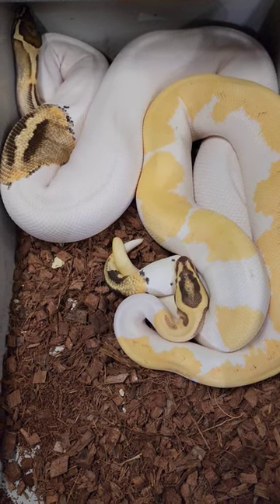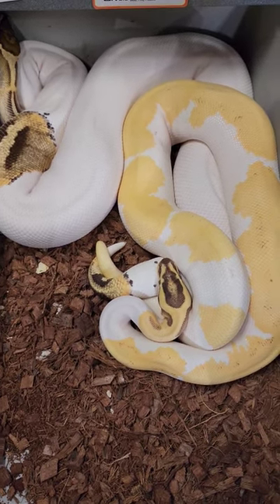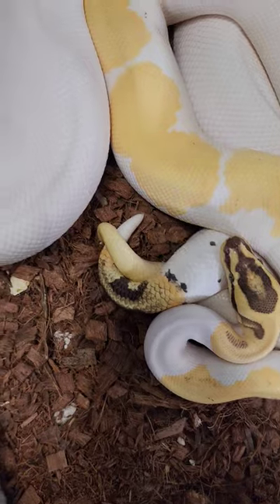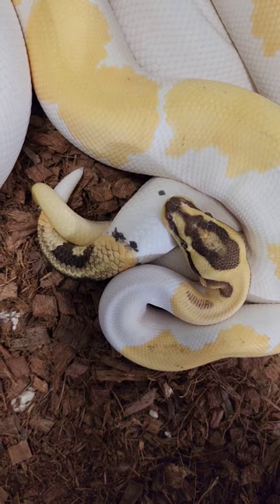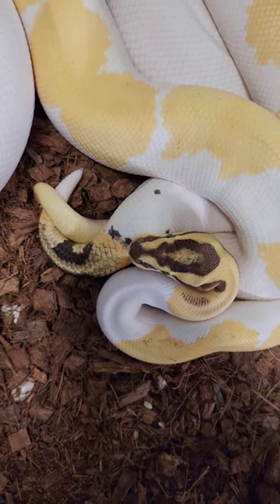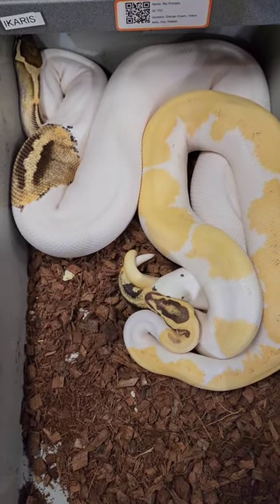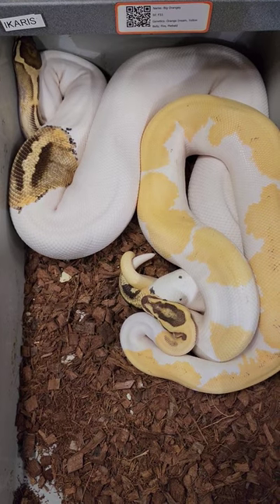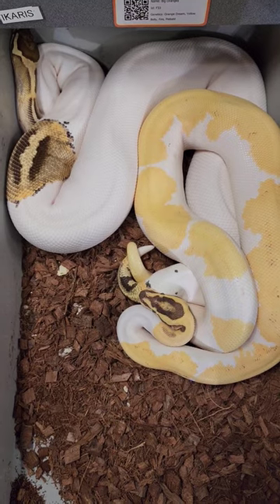Sunday fun day! Lock City - Population - 2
super orange dream pied lock!